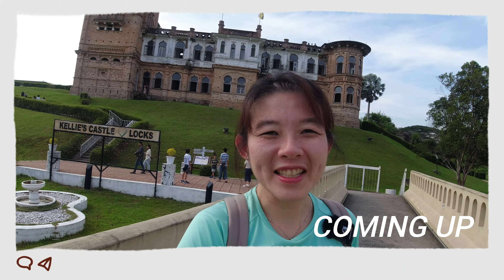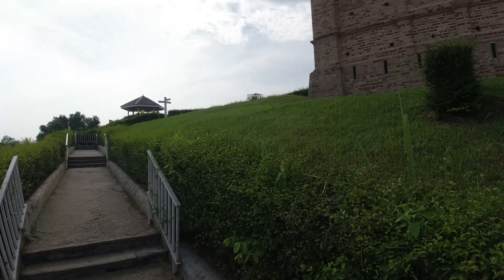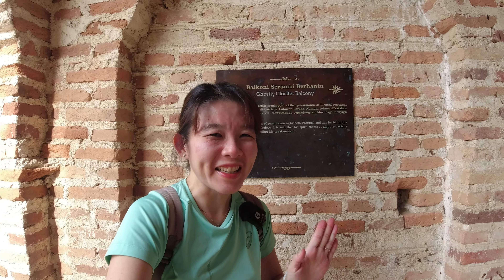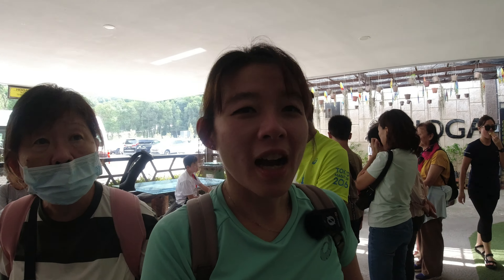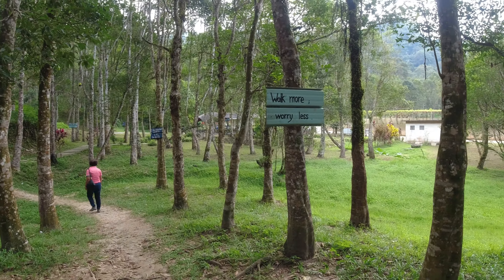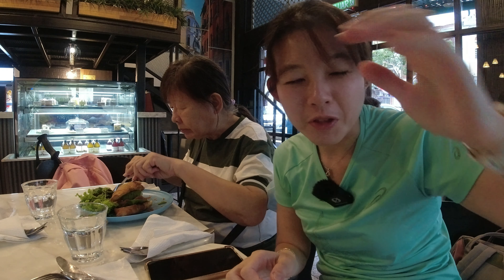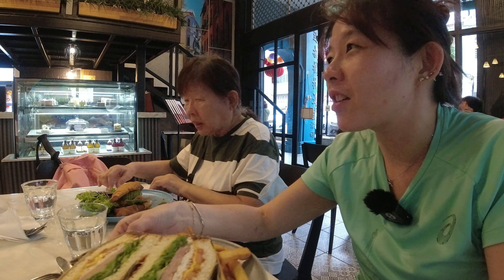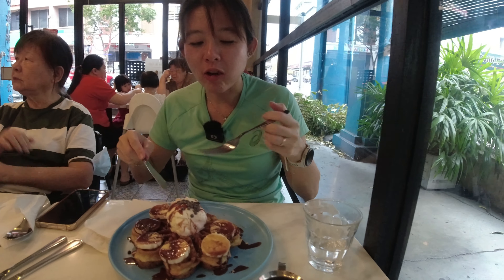(IPOH VLOG) WE VISITED A HAUNTED CASTLE IN IPOH | KELLIE'S CASTLE | GAHARU TEA VALLEY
In this video, we visited a haunted, unfinished castle in Ipoh, Kellie's Castle. Also checked out HOGA Gaharu tea valley at nearby Gopeng, followed by lunch back in Ipoh old town at the Marketplace Waffle cafe.

Music credit
🎈Song : Daystar - Strawberry flavor love /     • ✨샛별 - Strawberry flavor love(딸기맛 사랑)✨...